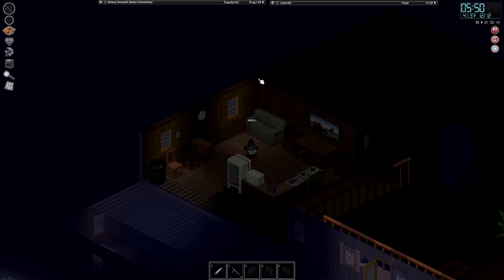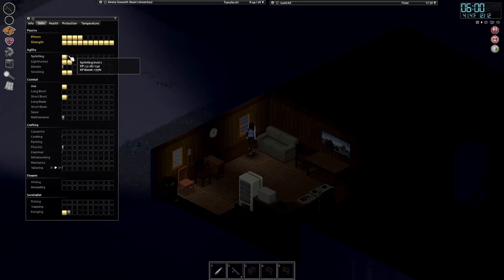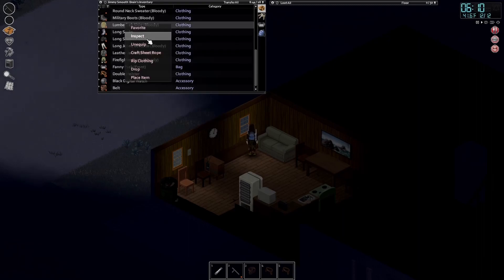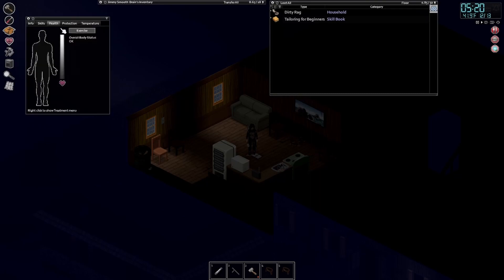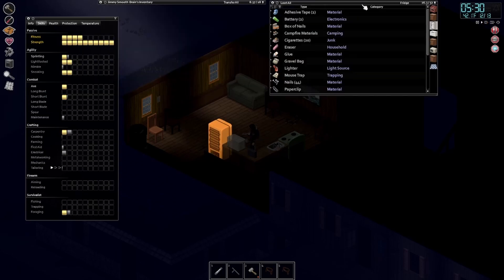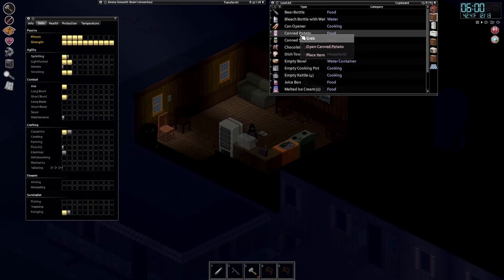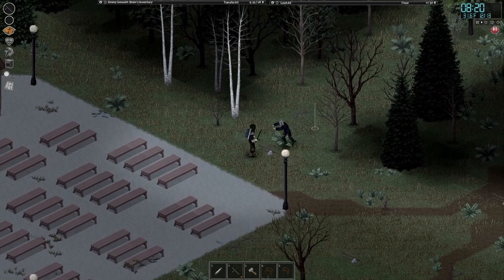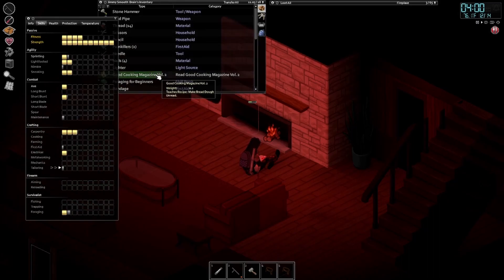Power Leveling And Giga Chad A New Location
We're doing a playthrough of Jimmy Smooth Brain travels to go to Louisville and retake it from the Project Zomboid hordes It's a new part of the map that came out with the project zomboid build 41 Multiplayer.

Setting: 6 month later, 1.5x exp, respawn off, loot all set to VERY EXTREMELY RARE, no infection!
Sub goal is to reach 10 by the end of the year!